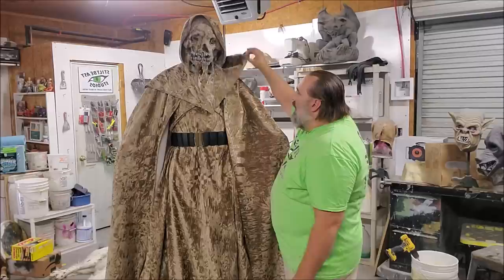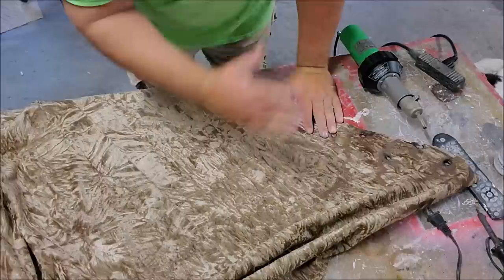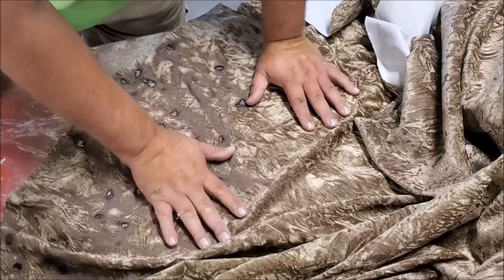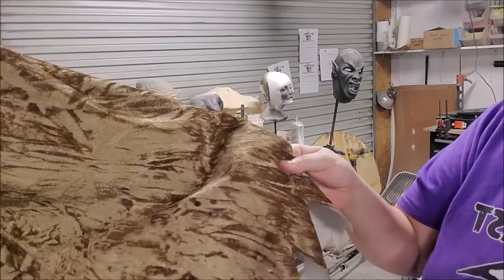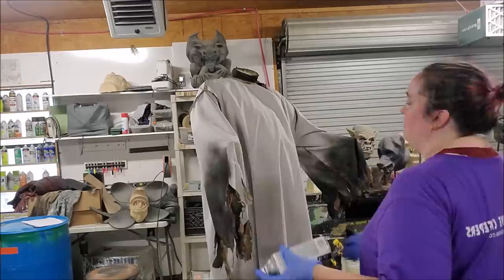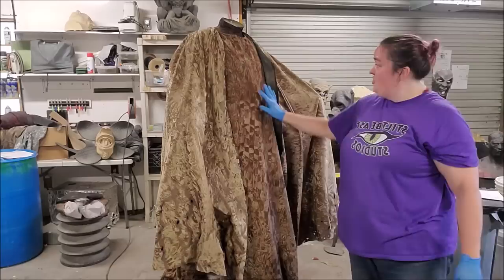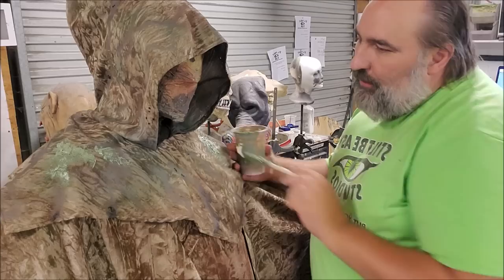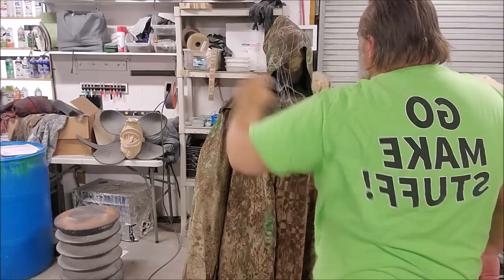Techniques for distressing and ageing costumes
Several techniques for distressing and aging costumes as we distress a tombs of the blind dead style costume.